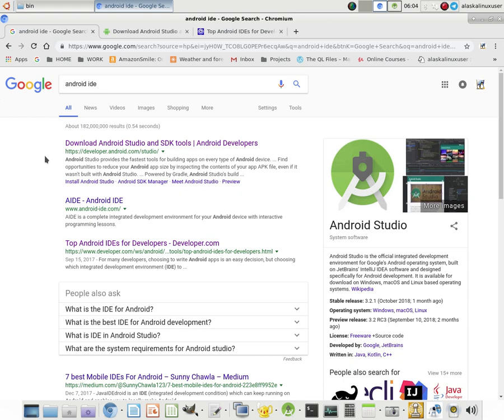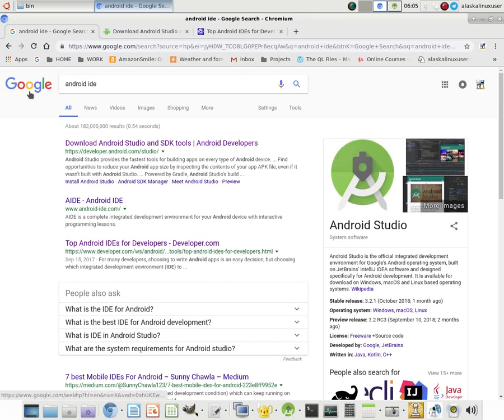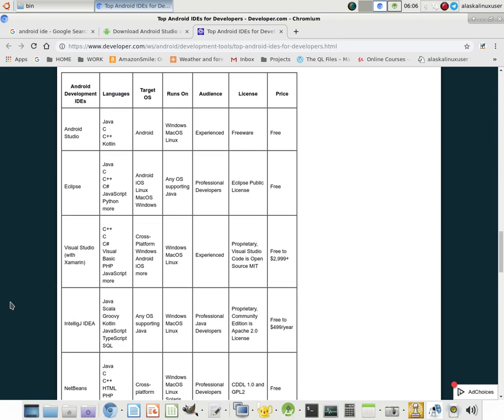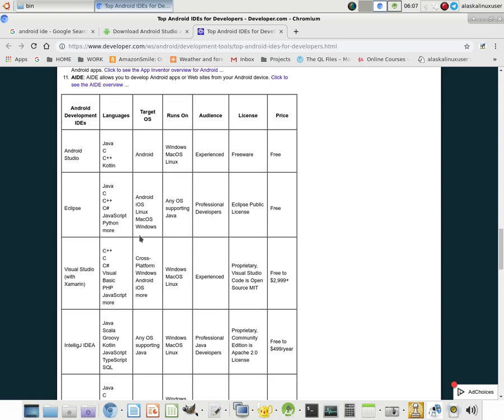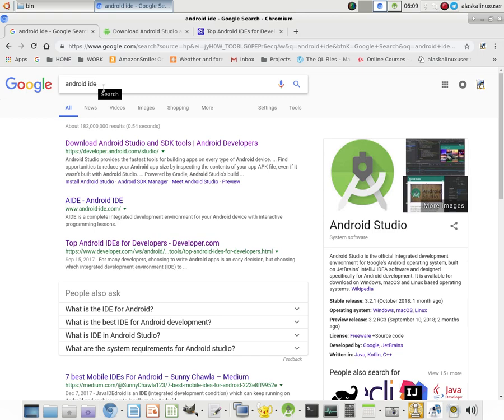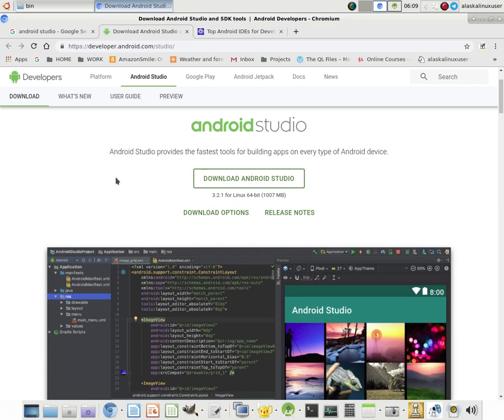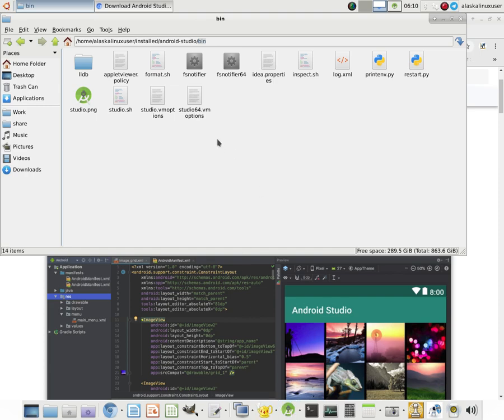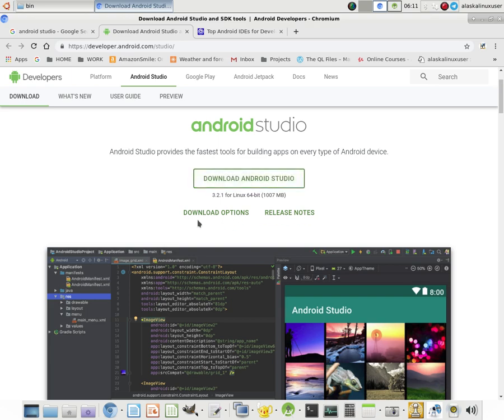Making an app to run super user commands: Getting Android Studio